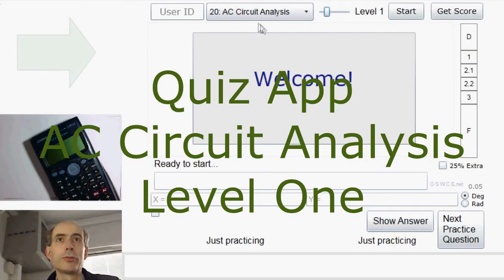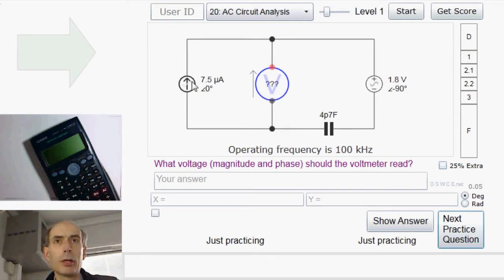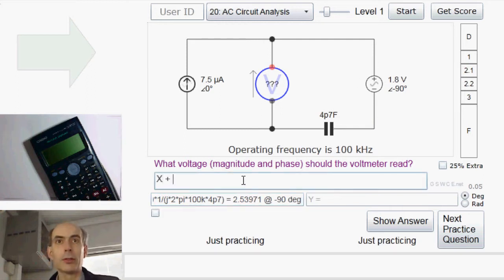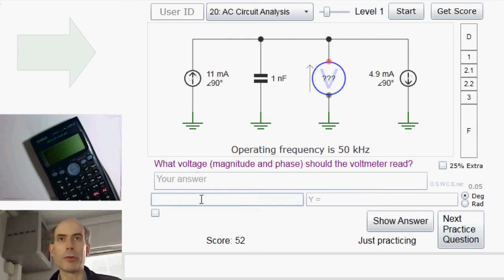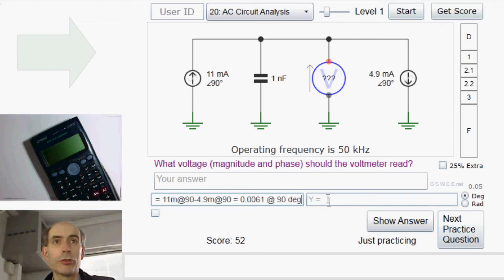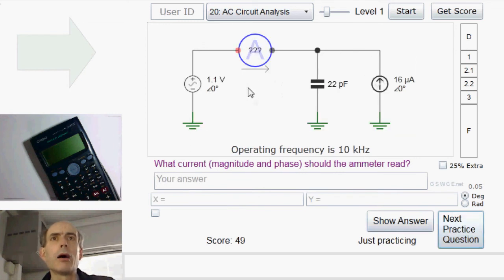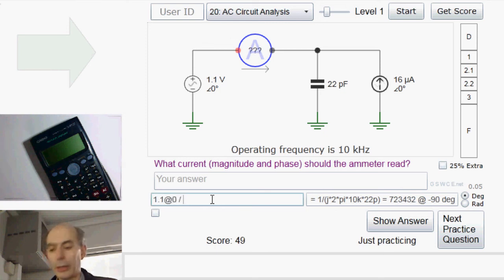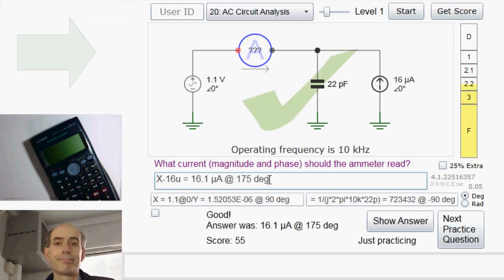AC Circuit Analysis Level One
Electronics circuit analysis quiz